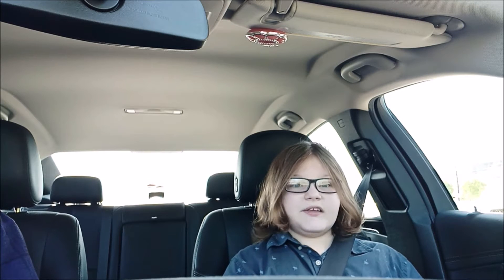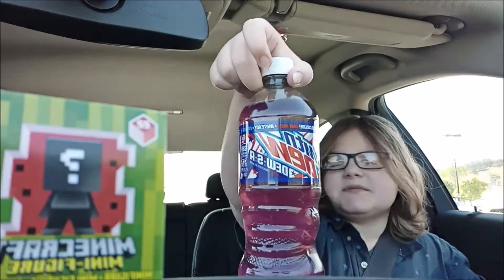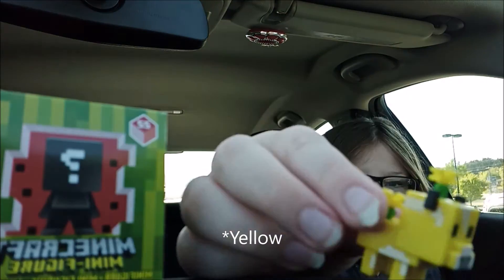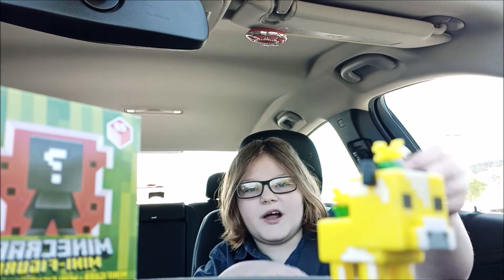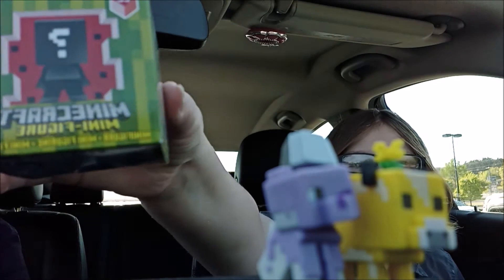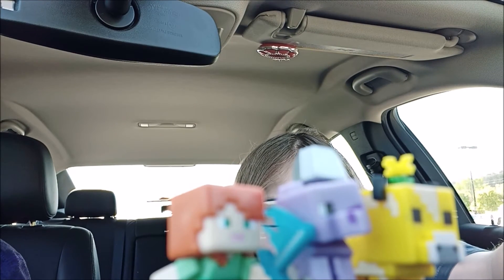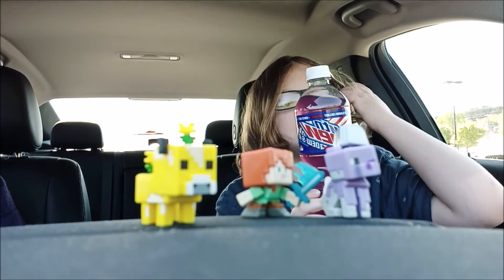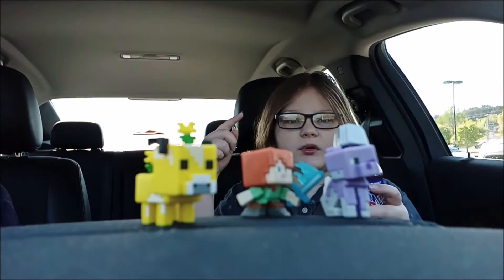Minecraft Minifig Unboxing + Bonus!!!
In this video, I Unbox 3 Minecraft minifigs and do a review of the Mountain Dew Dew-S-A flavor!!!